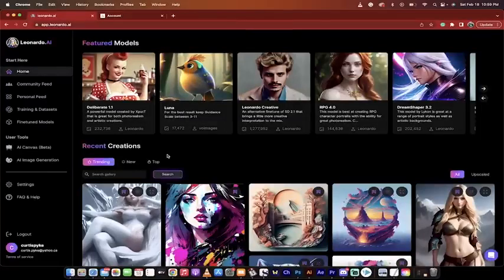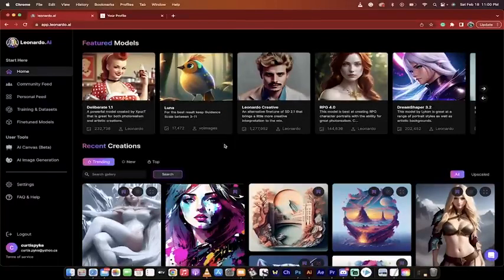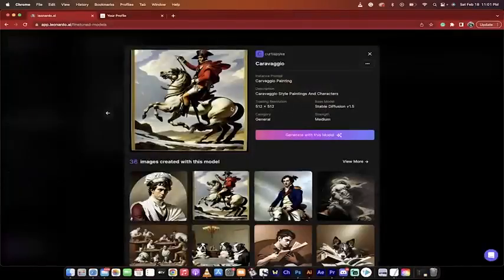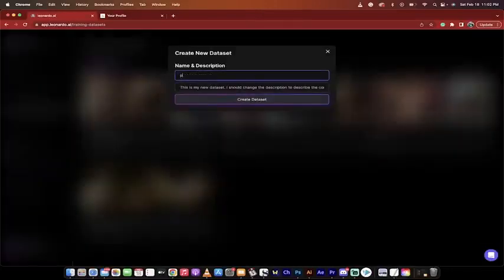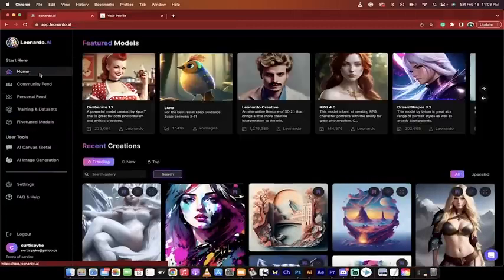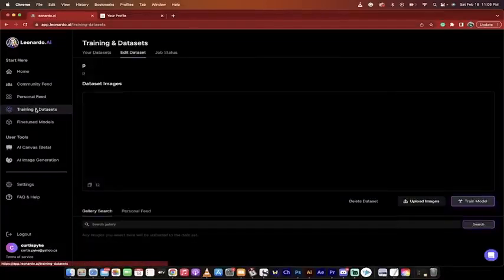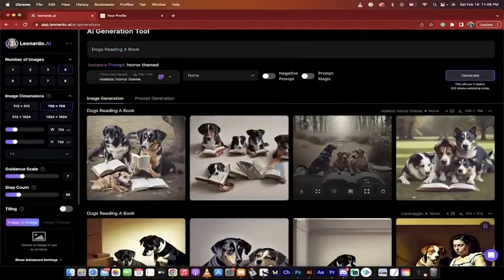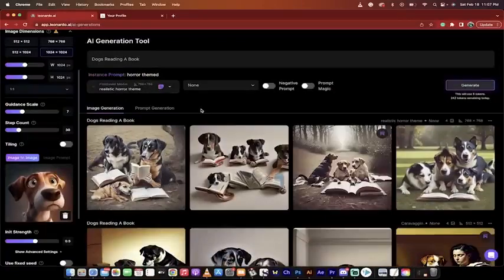Forget MidJourney Here's Why Leonardo AI is the Future of AI Art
In this video, we're going to talk about the future of AI art. We're going to talk about Forget MidJourney, a project that uses AI to create art. We're going to talk about the implications of this project, and the future of AI art.

So if you're wondering where the future of art is going, make sure to watch this video! We're going to talk about the exciting possibilities that AI art has to offer, and why you should pay attention!